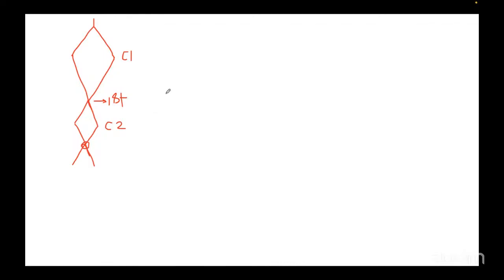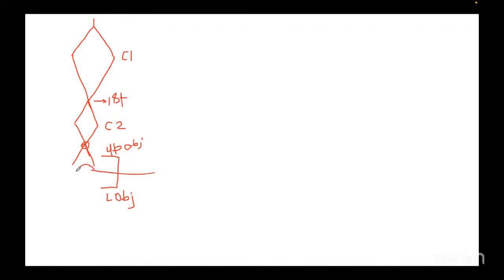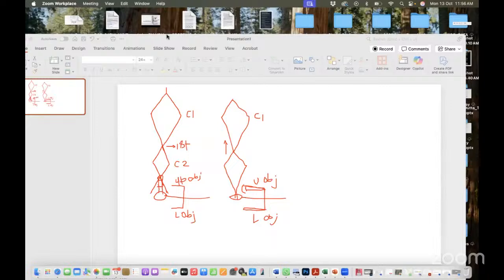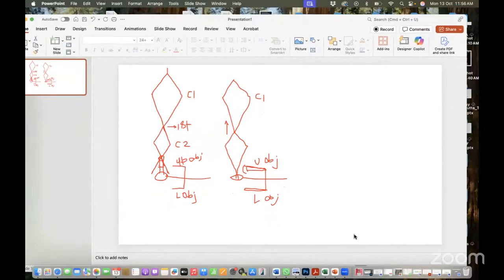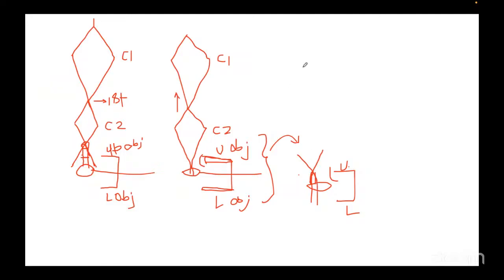Fundamentals of Cryo-Electron Microscopy (Cryo-EM) & 3D Image Processing in Structural Biology LS 3